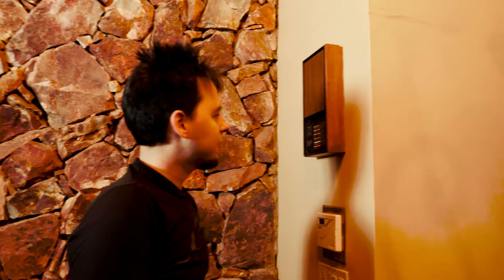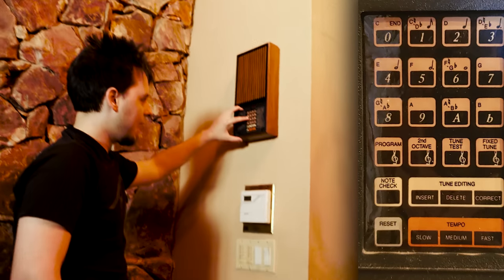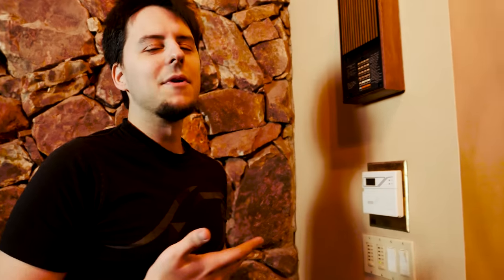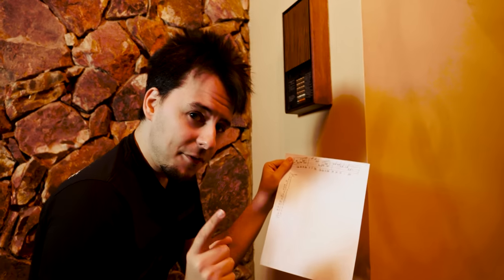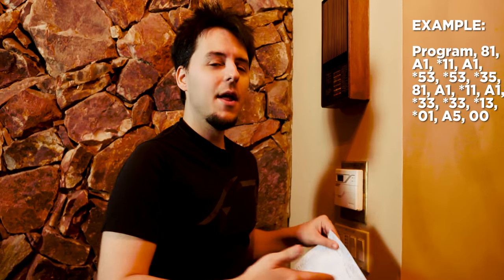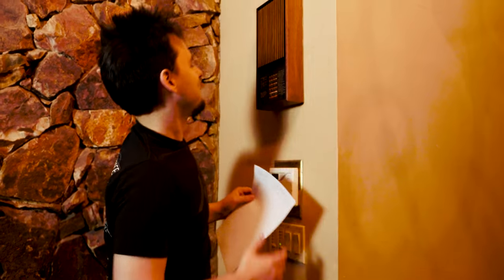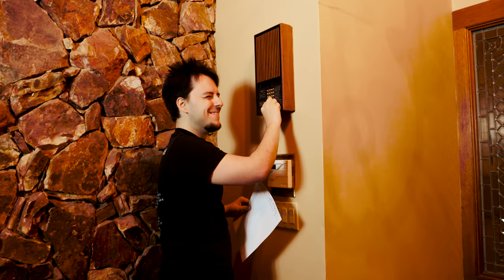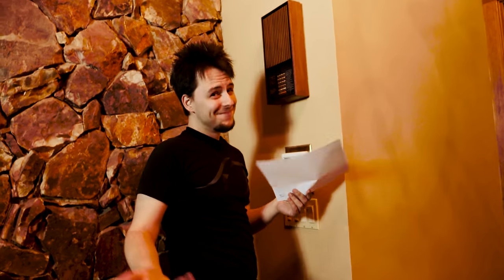How about you program my doorbell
Been thinking of how to make more doorbell themed videos without making it too dumb and repetitive. Hoping this will be a cool way. My next doorbell video will be me trying out some of the most popular codes below and deciding what to make it next.

Here's the guide:

1. Write "Program"
2. Enter code:
   a. "*" if second octave note
   b. Note code number
   c. Rhythm code number
   d. Comma
3. "00" to end it

Notes:
C - 0
C#/Db - 1
D - 2
D#/Eb - 3
E - 4
F - 5
F#/Gb - 6
G - 7
G#/Ab - 8
A - 9
A#/Bb - A
B - b

Rhythms:
Eight Note - 1
Quarter Note - 2
Dotted Quarter Note - 3
Half Note - 4
Dotted Half Note - 5
Whole Note - 6